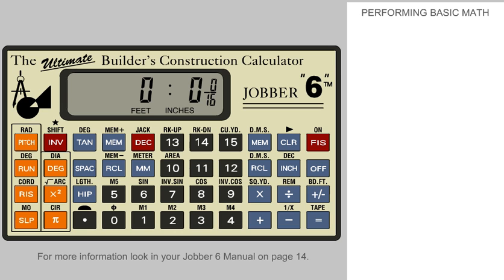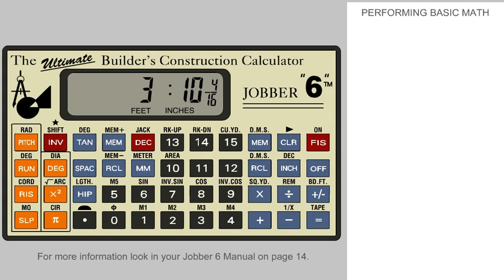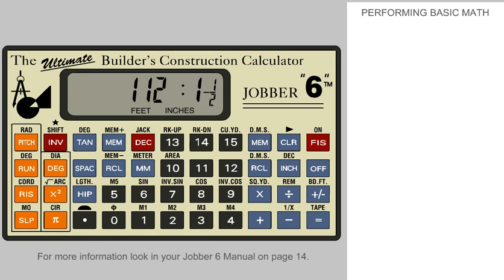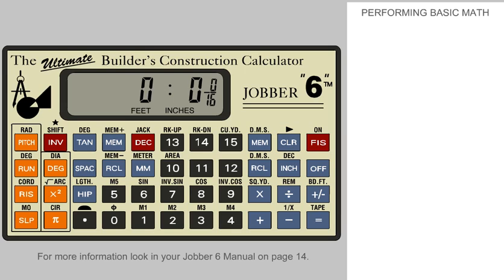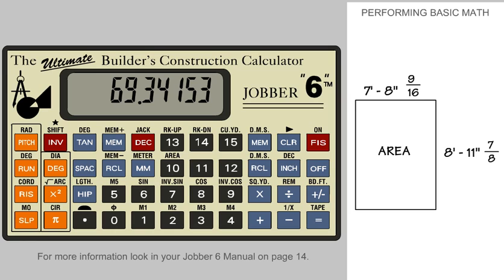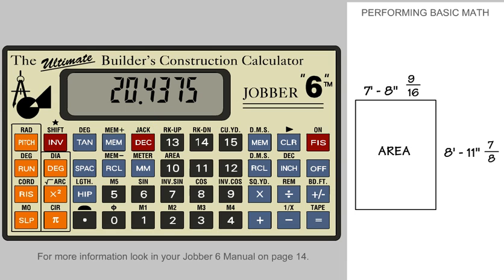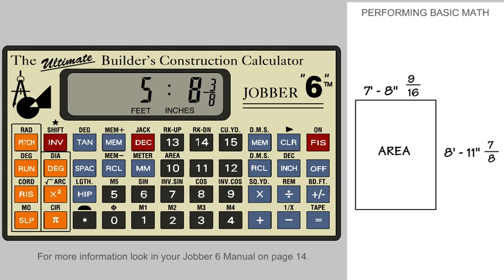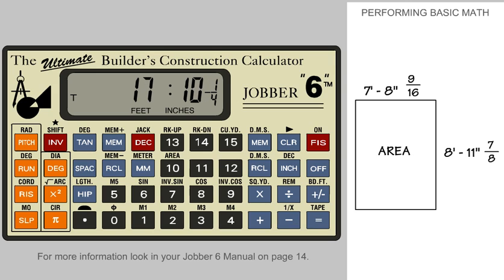Jobber 6 Construction Calculator - Performing Basic Math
This video tutorial shows how to perform basic math functions using the Jobber 6 Construction Calculator along with some other features.